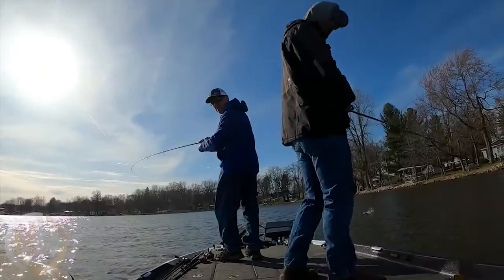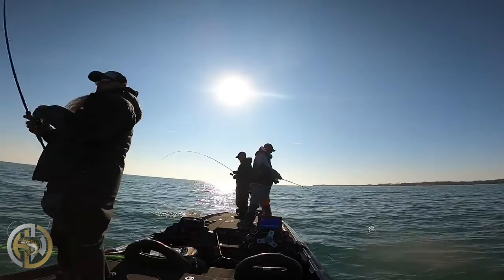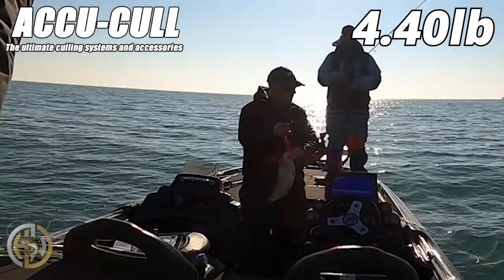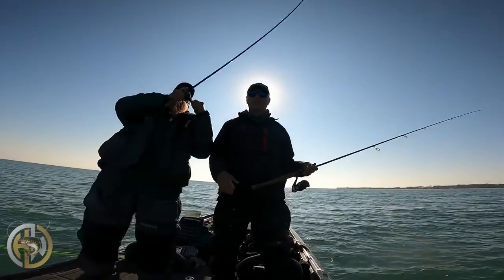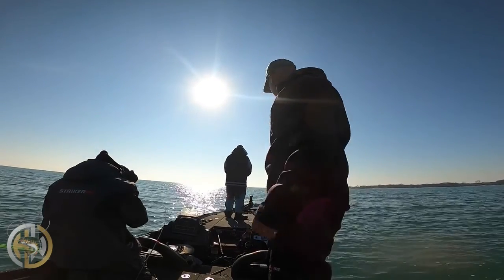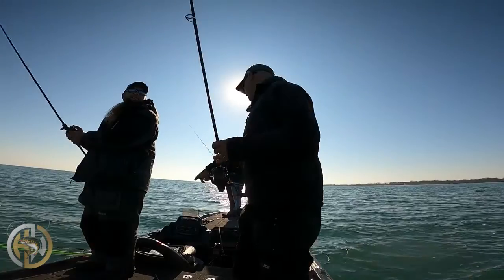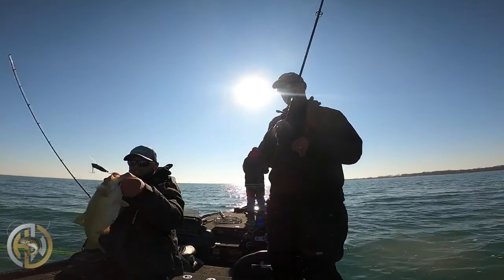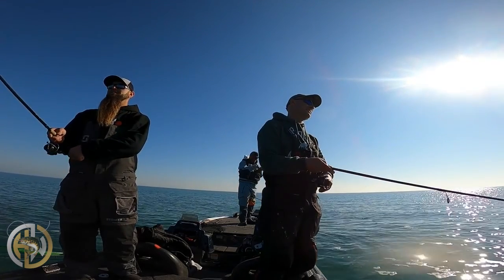Lake Erie Smallmouth Fishing - Thanksgiving Edition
Catching Smallmouth Bass with the Blade Baits, Jigging Spoons, and Dropshots on Lake Erie near with Kerry Frey and Jeremy Antrup!

Techniques Used:
Drop Shot on flats and rock piles
Swimbaits off the bottom.

ORDERBAITS.COM - "WAGNER29"

CAMERA EQUIPMENT
GoPro Hero 8 Black

BASS BOAT EQUIPMENT
2014 BassCat Puma
Garmin - Force Trolling Motor
Garmin LiveScope System - Includes LVS 34 Transducer
Garmin - GPSMAP 8612xsv
Garmin 106sv
Accu-Cull Elite ECON Tags/MOD Kit/Weight Recorder/Digital Waterproof Scale/Grip Savers/Culling Tag Kit

FISHING TACKLE
YUMbrella Flash Mob Jr Umbrella Rig
Keitech Fat Swing Impact 3.3" Swimbaits
Cuda 8" Stainless Steen Freshwater Fishing Pliers, Needle Nose
Hlotmeky Drop Shot Rig Weight Sinkers
Berkley Powerbait Maxscent Flatworm Gobyashi
Hook - 1/0 Gamakatsu Straight Shank Worm Hook
Fishing Line – 10 pound Suffix 832
Fishing Line Leader - 8 pound Berkeley Trilene 100% Flourocarbon
Fishing Reel – Shimano Vanford
Fishing Rod – Dobyns Champion Extreme DX742SF